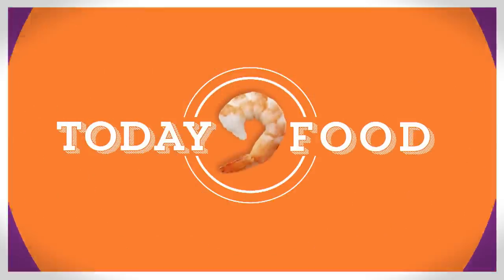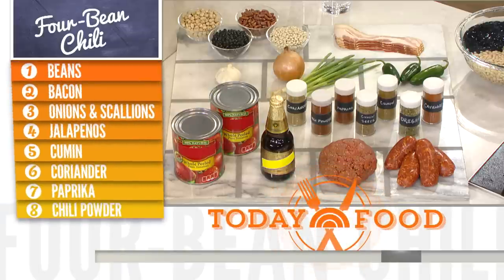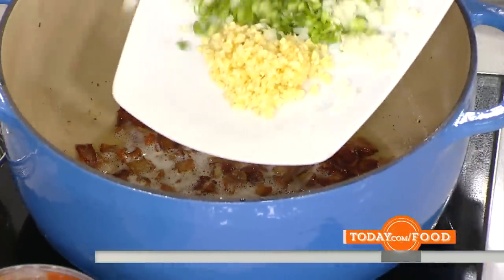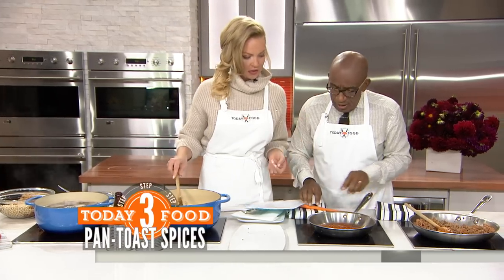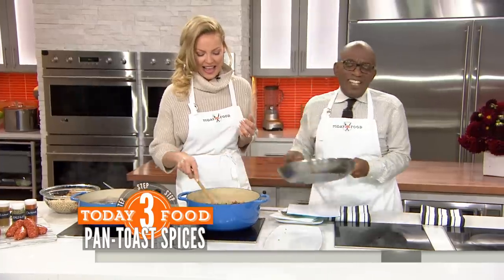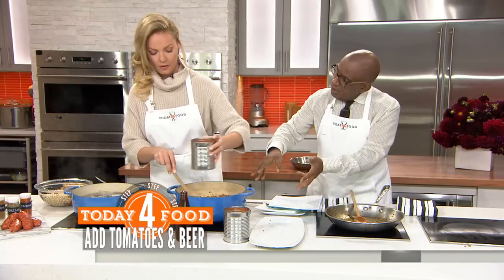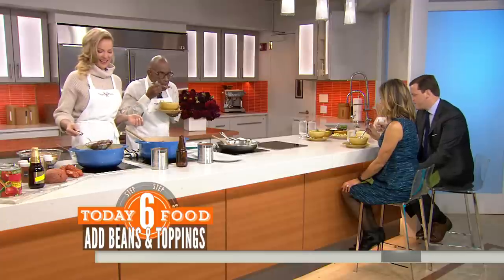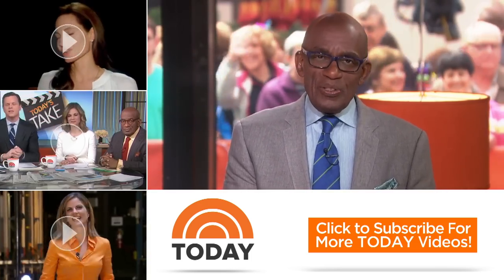Katherine Heigl Cooks Four-Bean Chili | TODAY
TODAY Food’s week of hearty Souper Suppers concludes with actress Katherine Heigl. The former “Grey’s Anatomy” star is in the TODAY kitchen with Al Roker to demonstrate an easy one-pot recipe for four-bean chili featuring bacon, vegetables, tomatoes and beer.